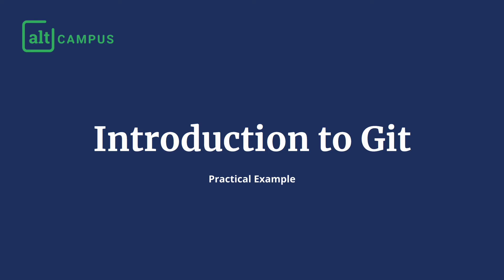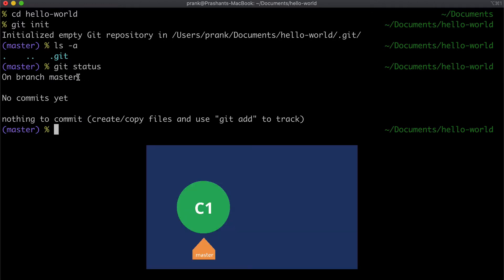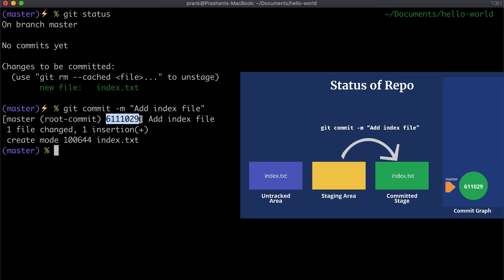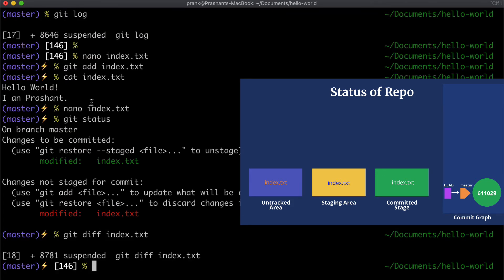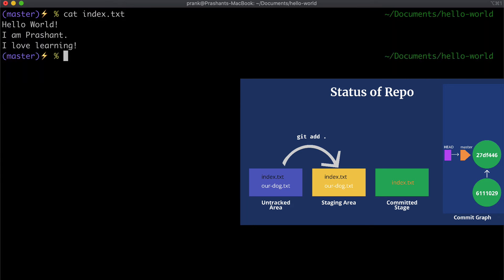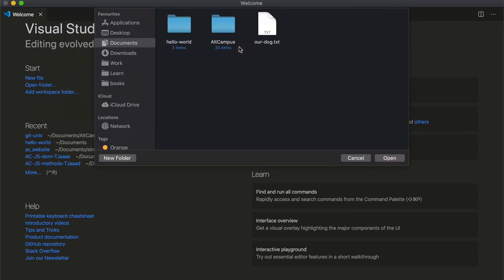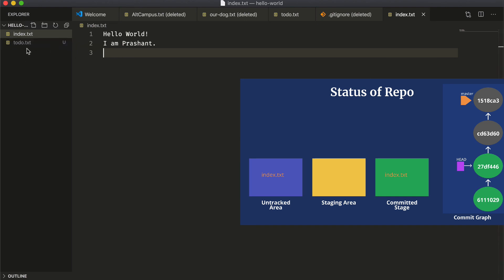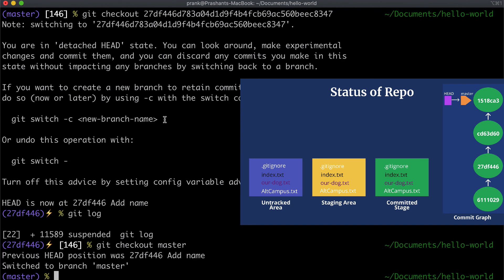Introduction to Git with Practical Example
Let's understand Git with a practical example.

- Moving files from the working tree to the staging area
- Moving files from the staging area to the committed stage
- Seeing commit history in detail

Course Description: A programming Bootcamp designed to help you develop full-stack web development skills and become job-ready.

It is 100% online
Step-by-step learning content including explanatory videos, assignments, and real-life projects.
Mentorship
14 Modules, 80+ Topics, and 200+ Exercises
Learn Unix/Git. HTML, CSS, JavaScript, Node, React and Data Structure